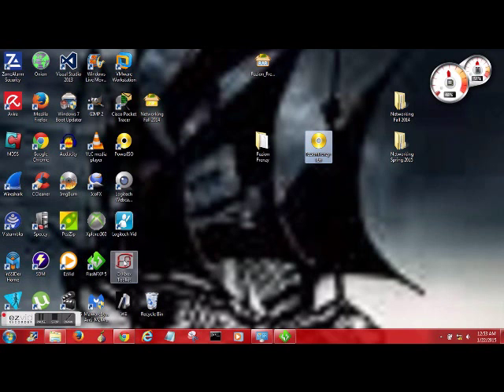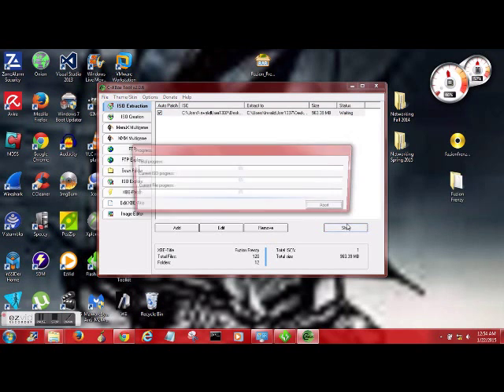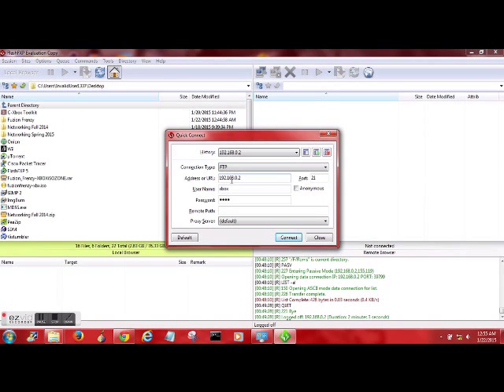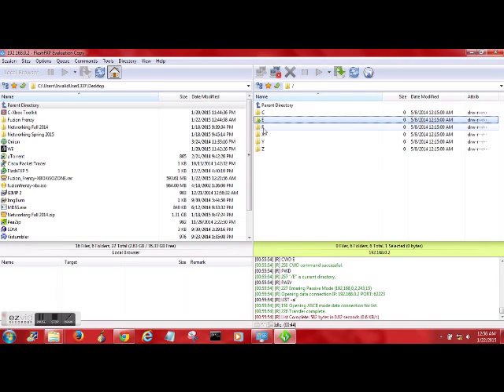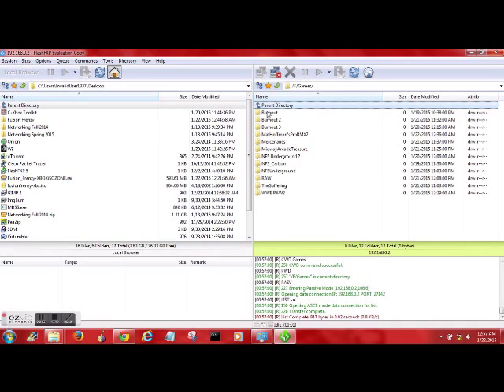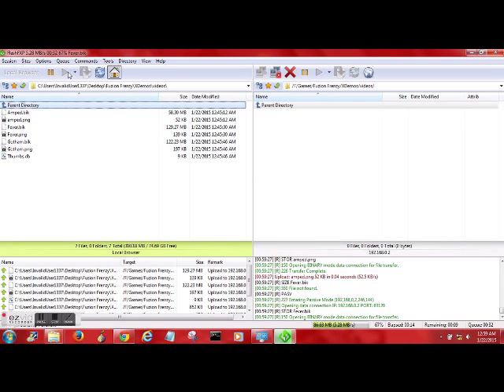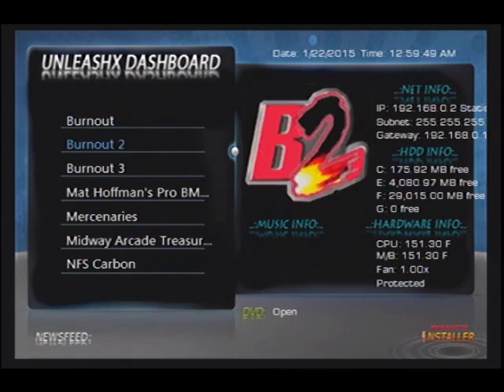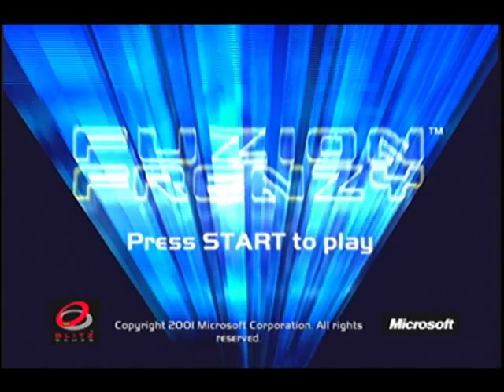Install and Play Downloaded Original Xbox Games with UnleashX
As the title says. Play downloaded games on Original Xbox using UnleashX. Download C-Xbox Tool below and follow the video.